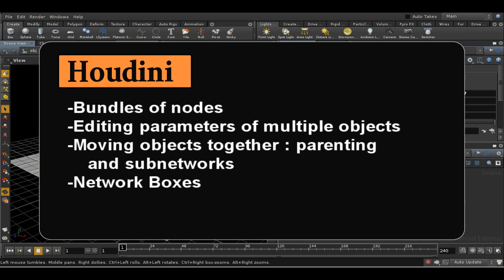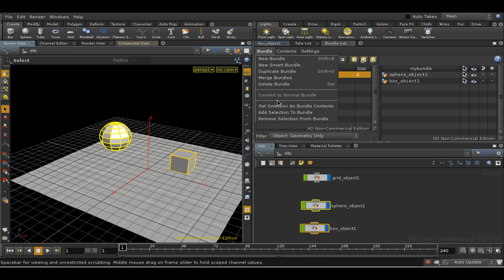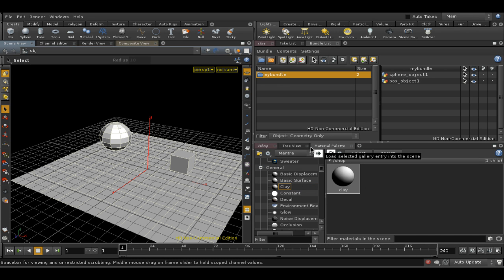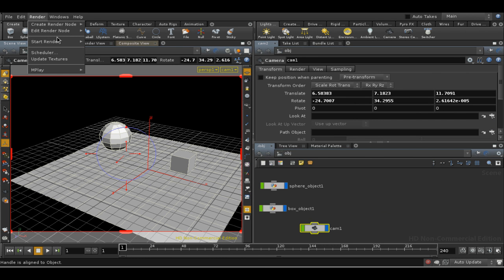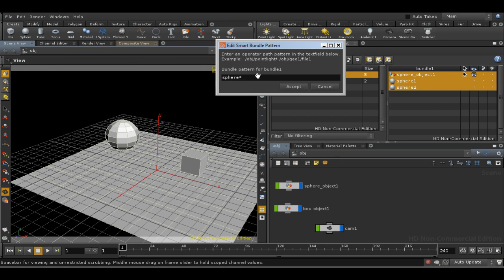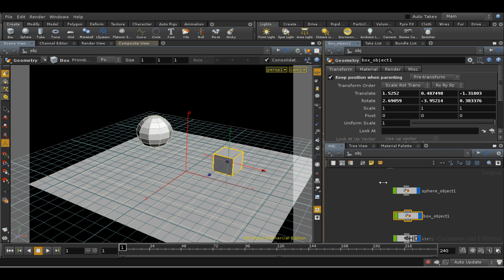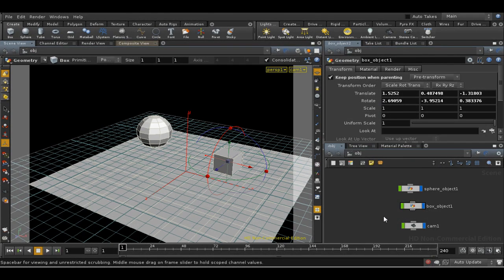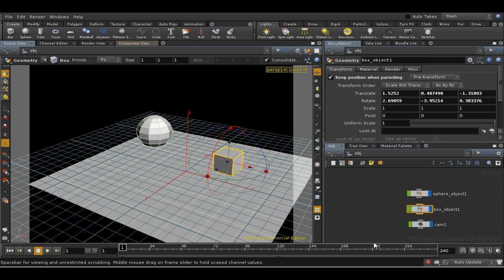Houdini Bundles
Tutorial covering the use of bundles in Houdini. Bundles serve similar purposes to groups of objects and layers in other applications.